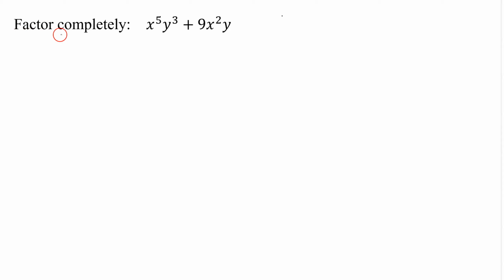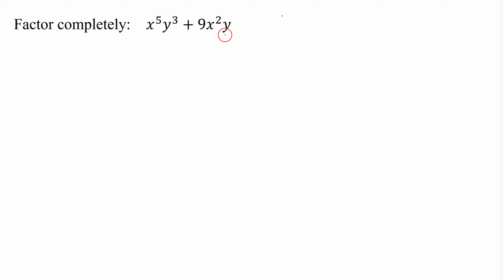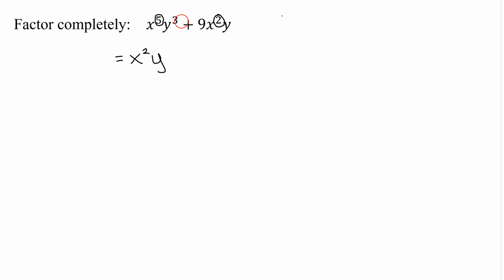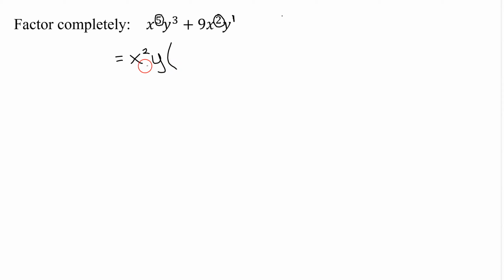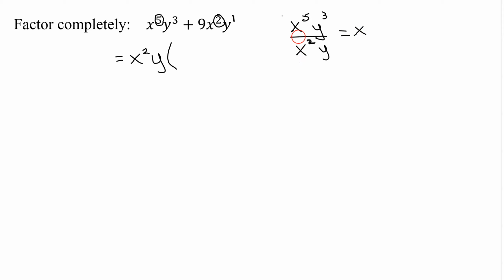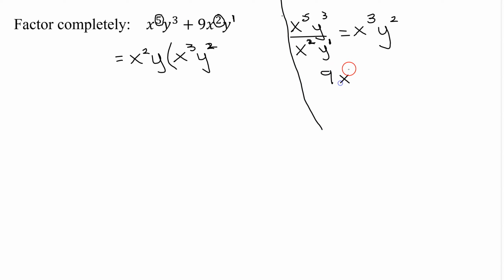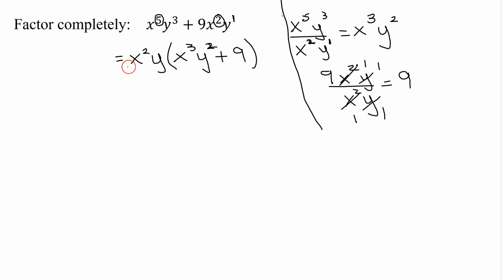Factor the Greatest Common Factor (GCF) Out of the Binomial x^5y^3+9x^2y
Factor the greatest common factor (GCF) from the binomial x^5y^3+9x^2y. The GCF contains two variables raised to different powers.